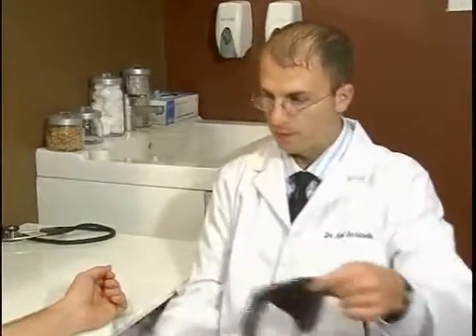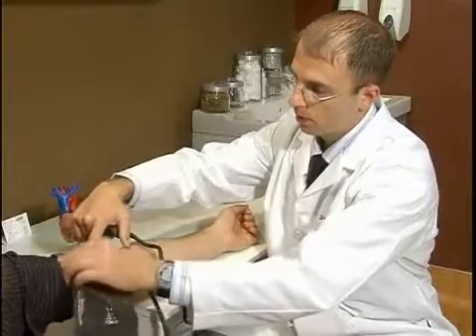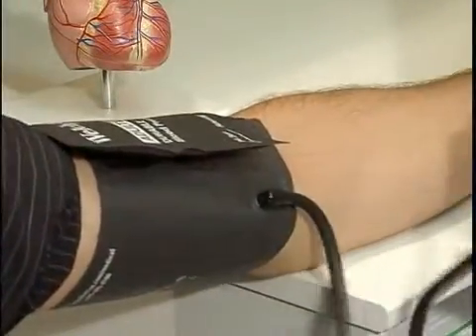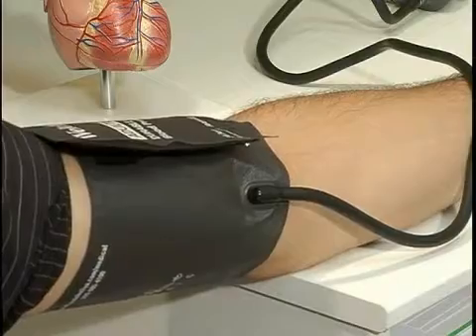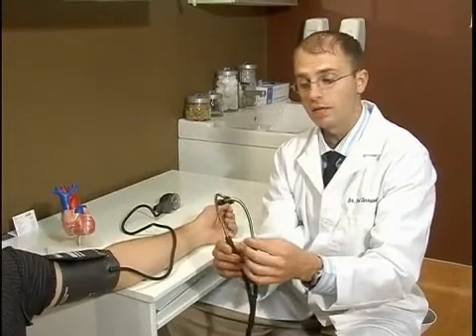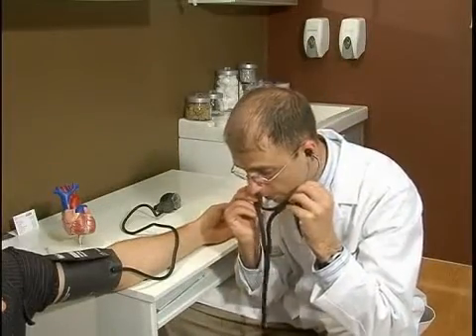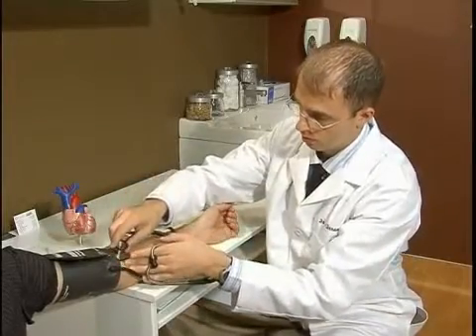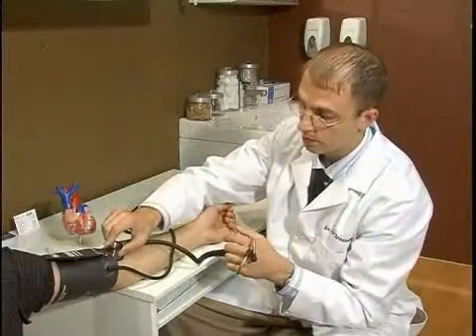Blood Pressure Cuff Placement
Blood Pressure Cuff Placement. Part of the series: How to Take Blood Pressure. A blood pressure cuff should be placed just above the elbow.  Learn more about the placement of the blood pressure cuff and stethoscope with tips from a doctor in this free health video.